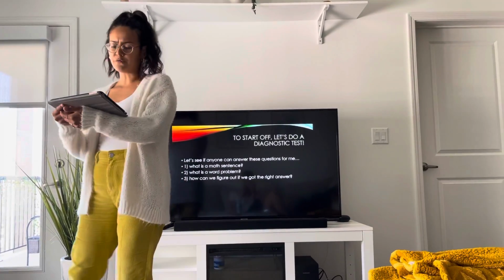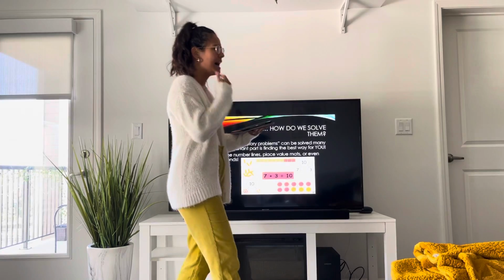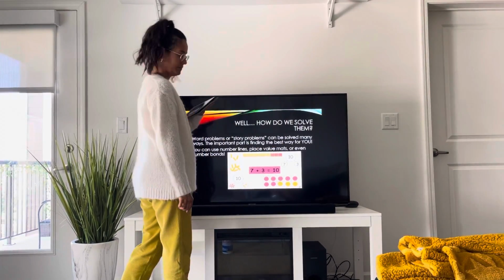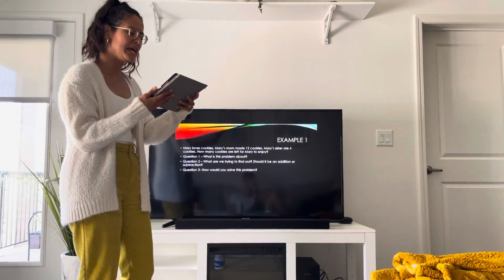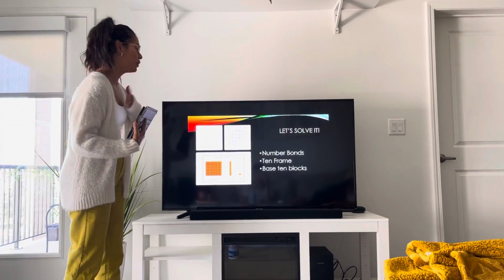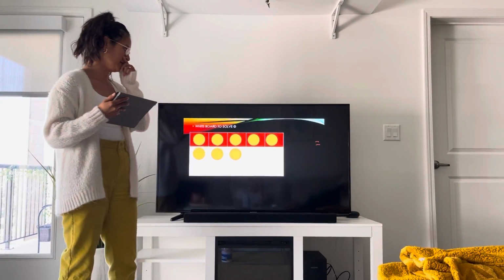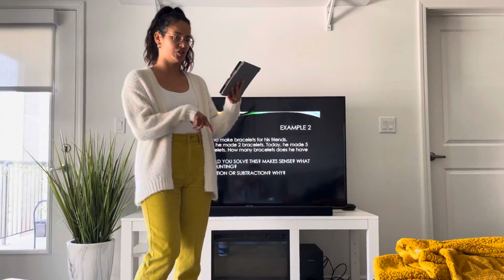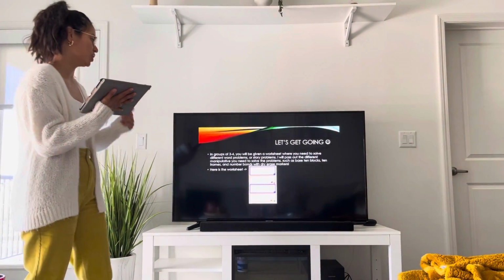Lesson Mini-Teach Math